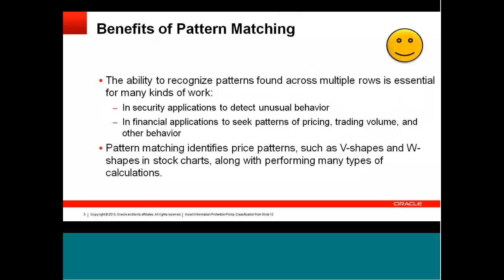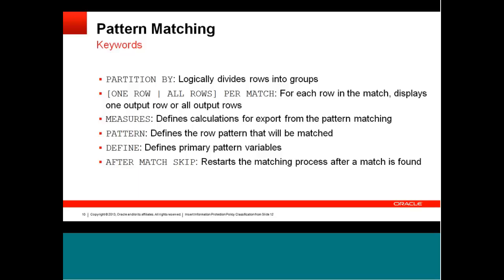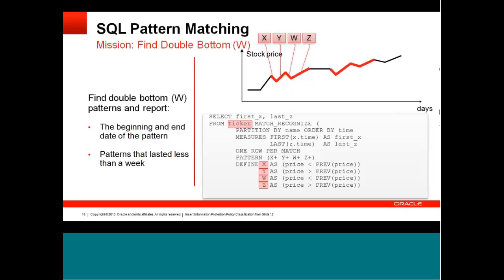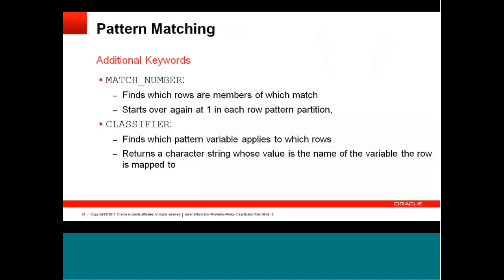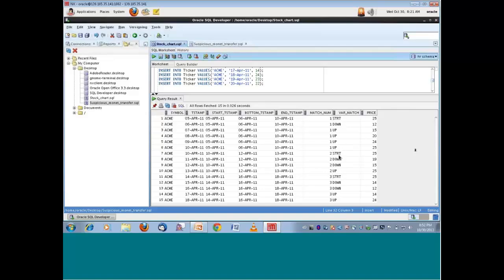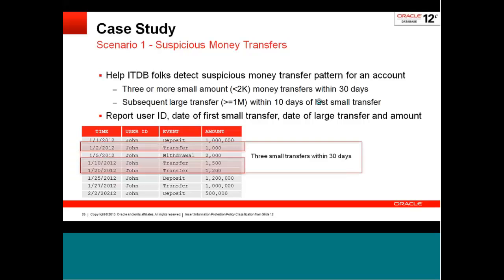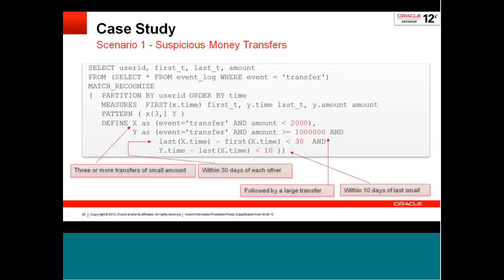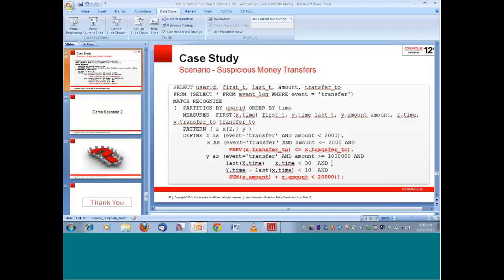Using SQL for Pattern Matching in Oracle Database - OLL Live recorded event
Learn how to use SQL for Pattern Matching. Row pattern matching in native SQL improve application and development productivity and query efficiency for row-sequence analysis. Recognizing patterns in a sequence of rows has been a capability that was widely desired, but not possible with SQL until now. With Oracle Database 12c Release 1 (12.1), you can use the MATCH_RECOGNIZE clause to perform pattern matching in SQL.